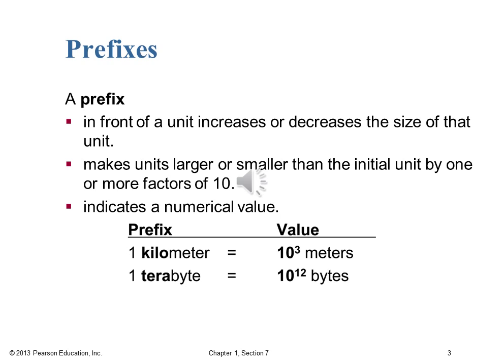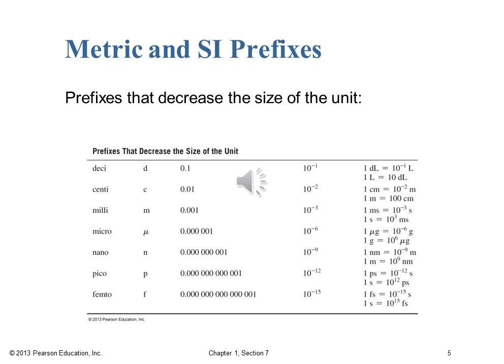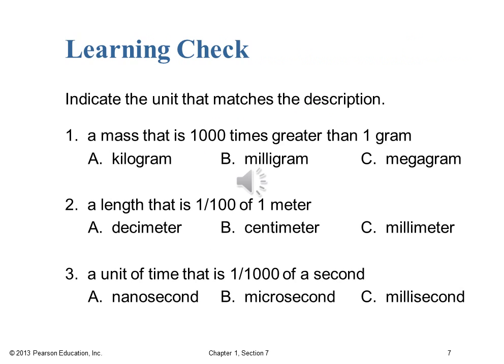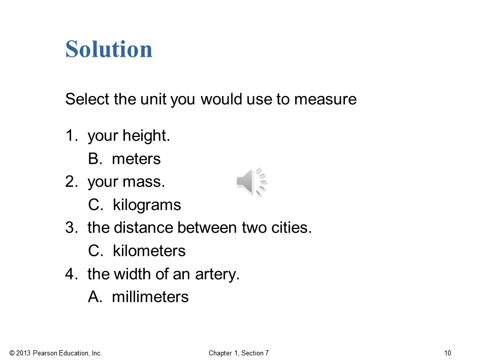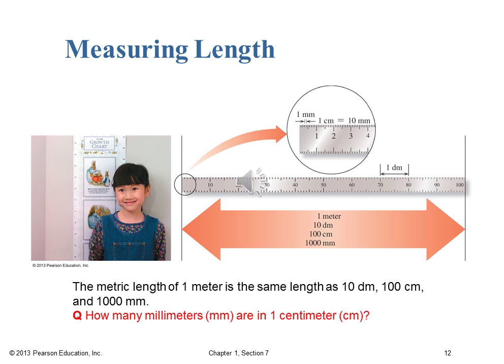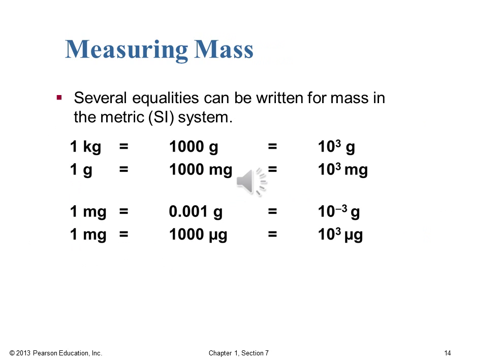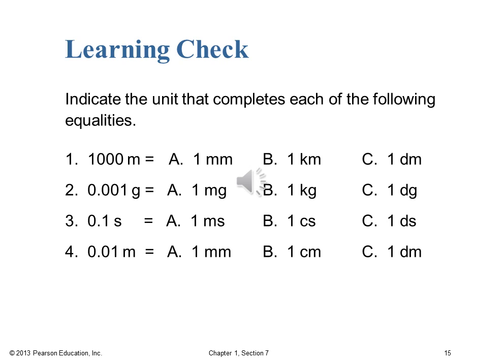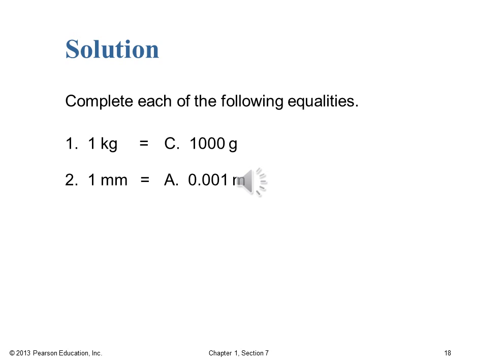1 7 Prefixes and Equalities